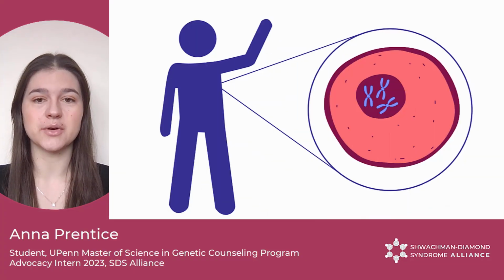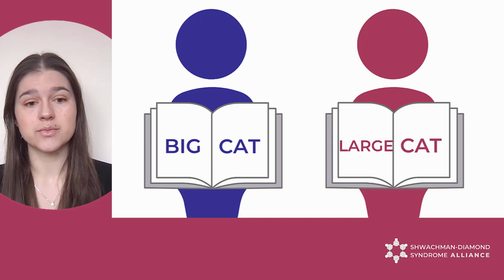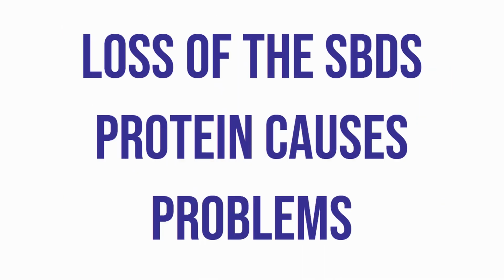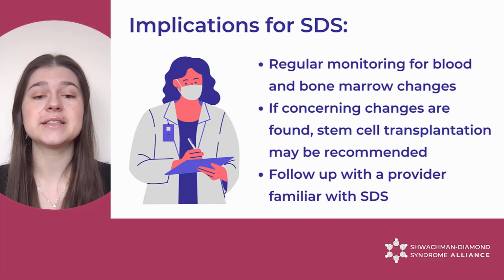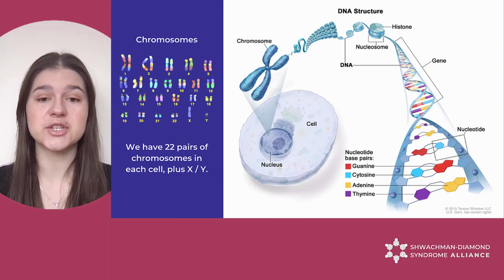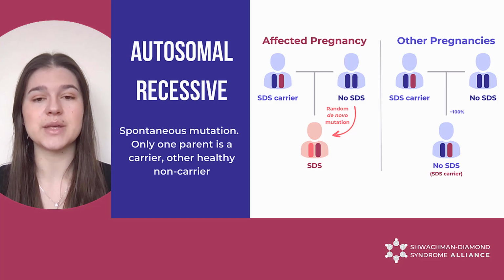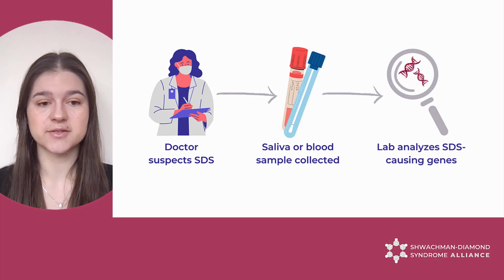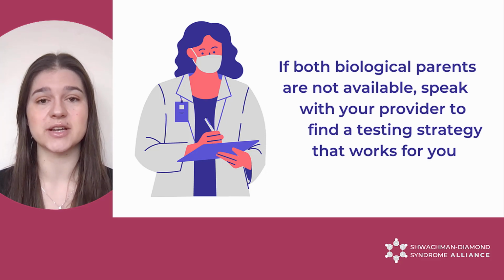SDS Science SPOTLIGHT Series: The Genetics of Shwachman-Diamond Syndrome (SDS)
This is an educational video for the patient and lay audience providing an overview of the genetics of  Shwachman-Diamond Syndrome (SDS).

Chapters
00:00 Welcome
00:05 Subtitles and translations
00:12 What are genes?
01:02 What do genes do?
01:12 Proteins do the work
01:30 What are variants?
02:41 What is Shwachman-Diamond Syndrome (SDS)?
03:34 Symptoms of SDS (from the SBDS protein angle)
05:45 How does SDS increase leukemia risk? Germline versus somatic mutations
06:56 How is SDS (and SDS-like syndromes) inherited? Autosomal recessive (SBDS, EFL1, DNAJC21) versus autosomal dominant (SRP54), plus de-novo possibilities
10:03 Genetic testing and diagnostics for Shwachman-Diamond Syndrome (SDS)

The Shwachman-Diamond Syndrome Alliance is a cure-seeking rare disease advocacy organization, and does NOT provide medical and mental health advice or treatment.

If you believe you may have a medical or mental health emergency, call your country’s emergency number immediately.